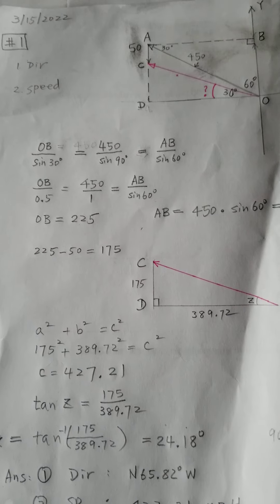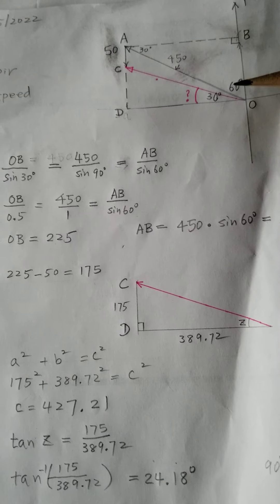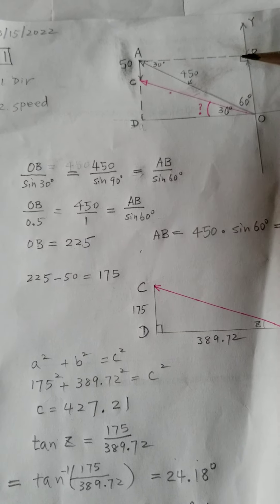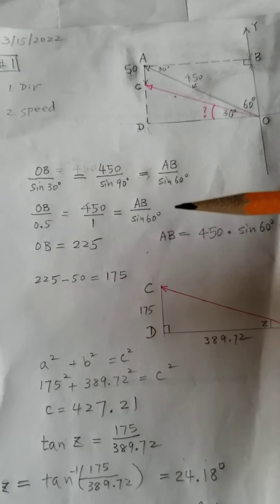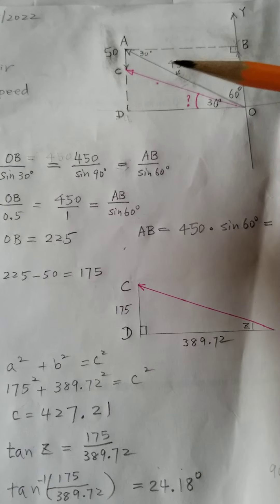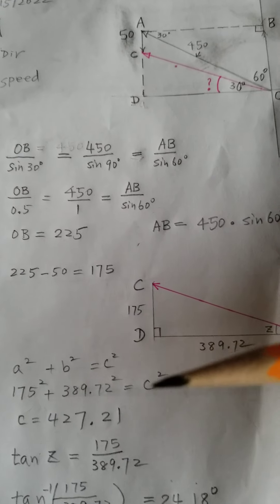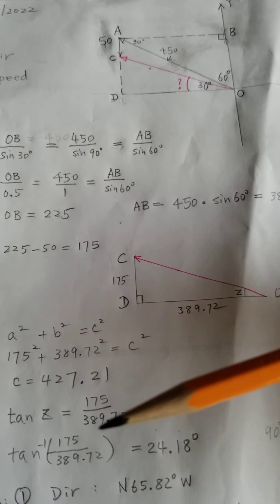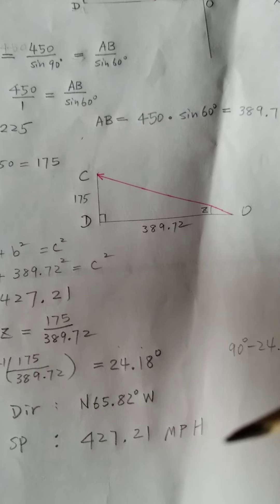Precalc vectors, #1, March 15, 2022